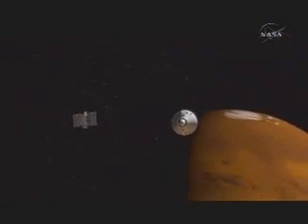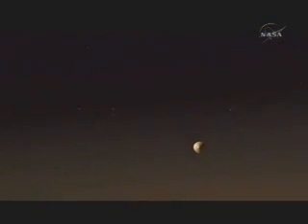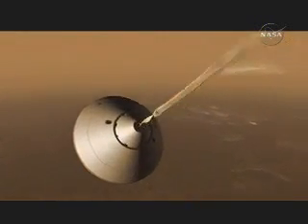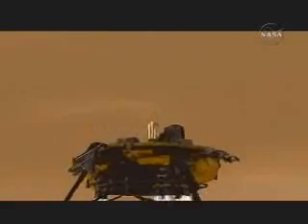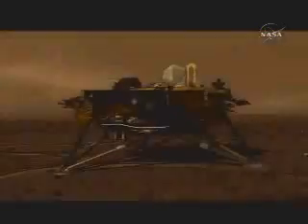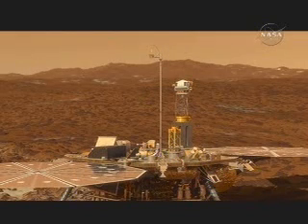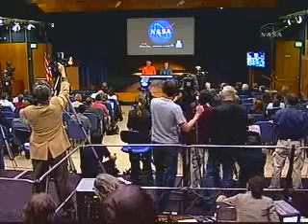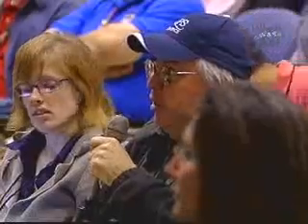Mars Phoenix Lander Briefing 25 May 2008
NASA - Phoenix